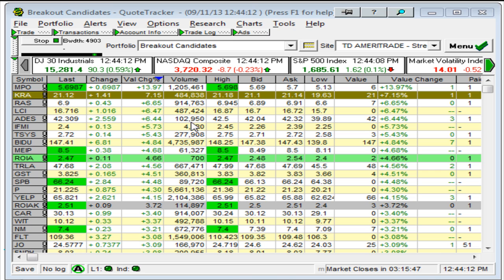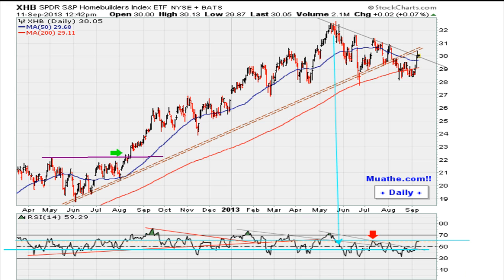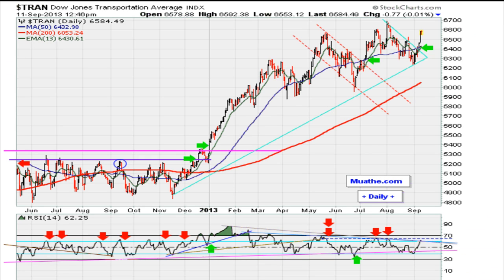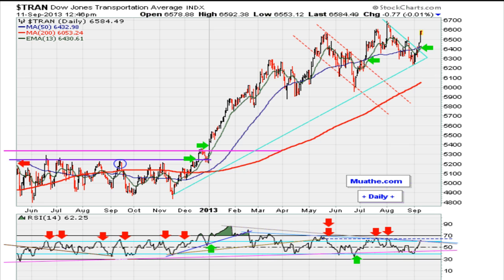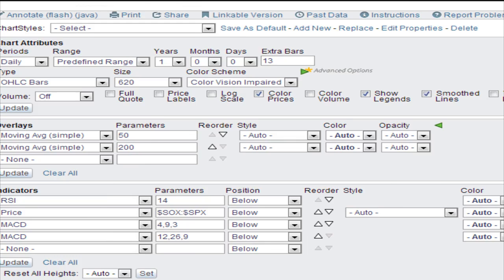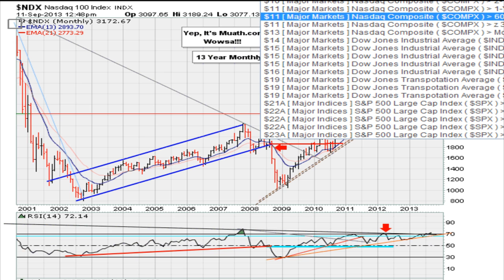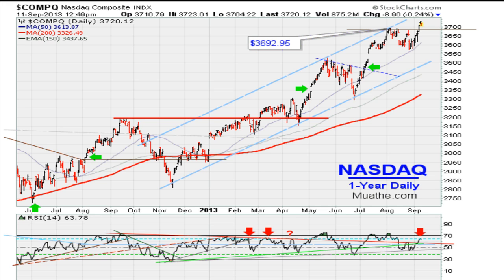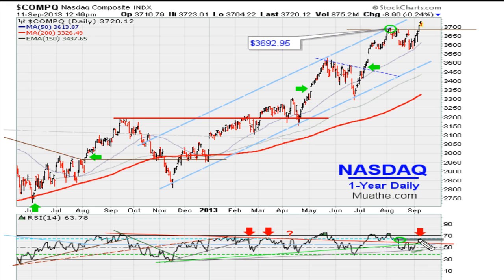Market Analysis 09/11/2013 [HD]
Even as the market moves higher with the Dow Jones Industrials UP 111 points at ~$15,31 I see signs of a reversal.